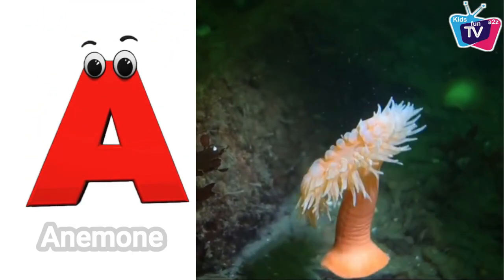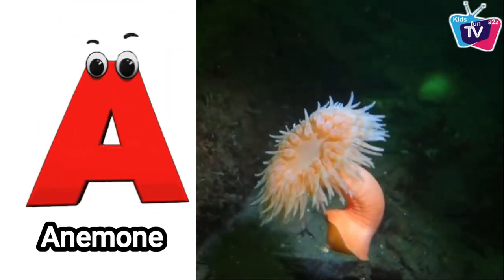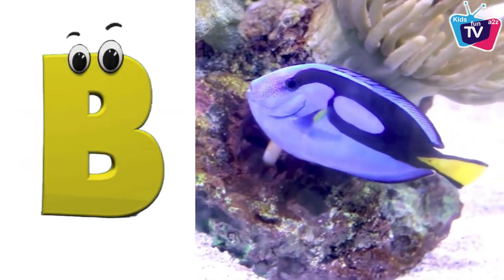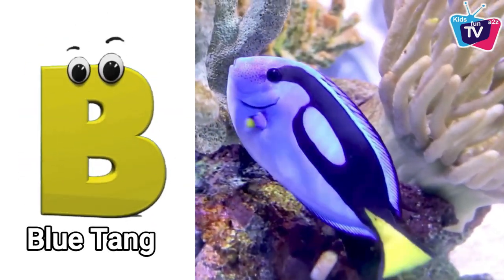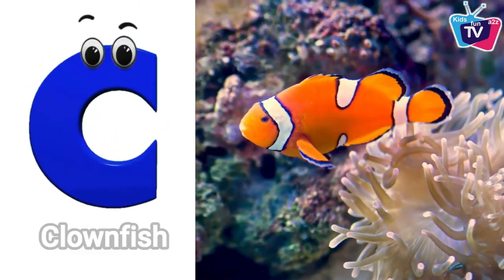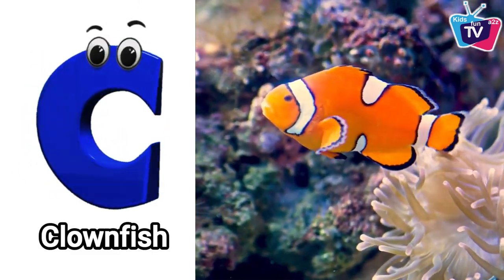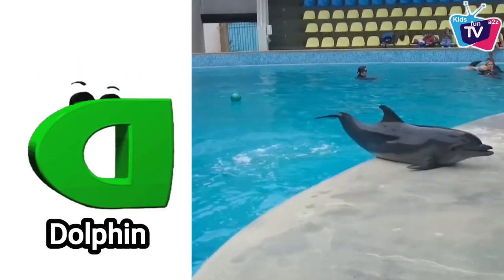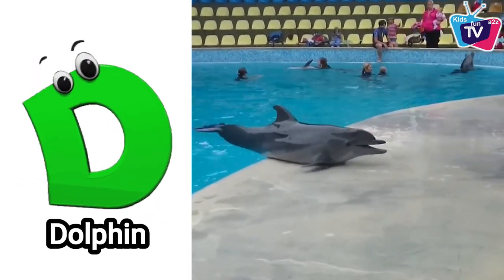Phonics for Kids| Learn The Names of Sea Animals for Kids | Alphabet Letters | Learn ABC, Baby